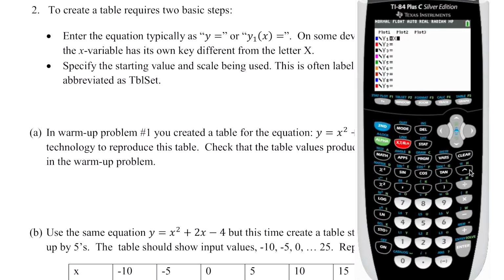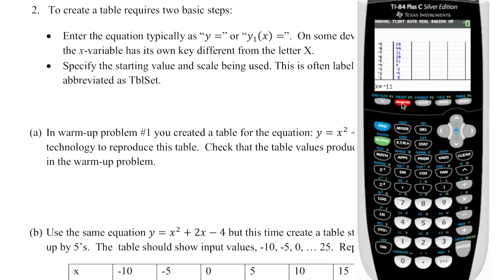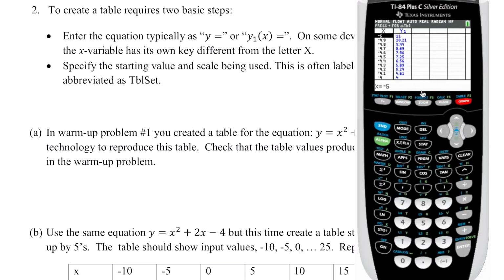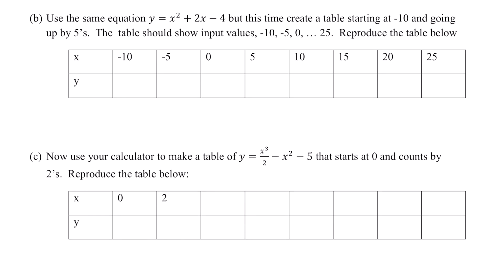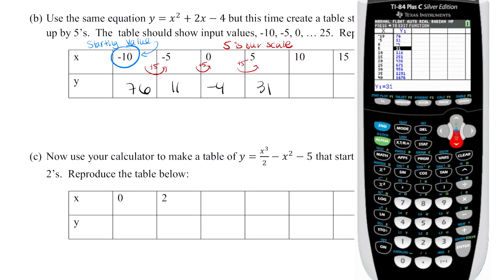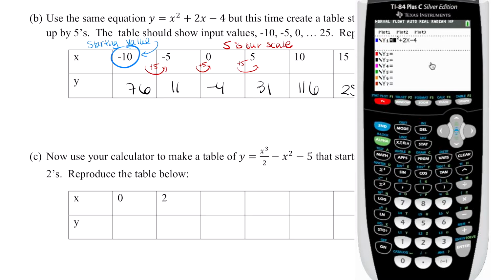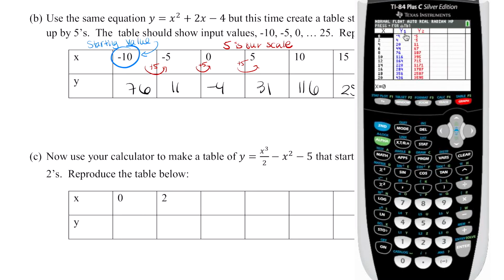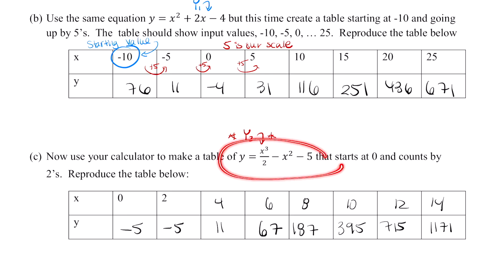U1A4: Guided Lecture Part 2 of 3 (TI-84)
This video is an introduction to the table function of the TI-84 calculator. (Part 2 of 3)